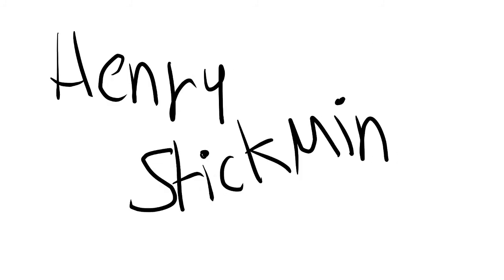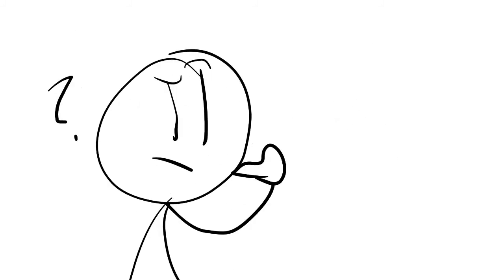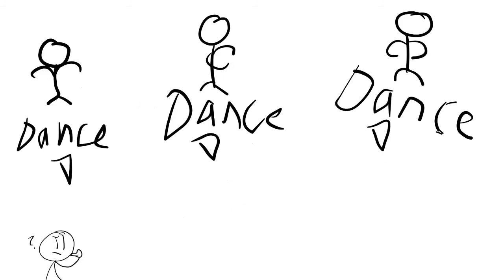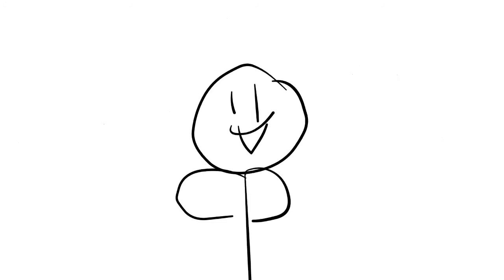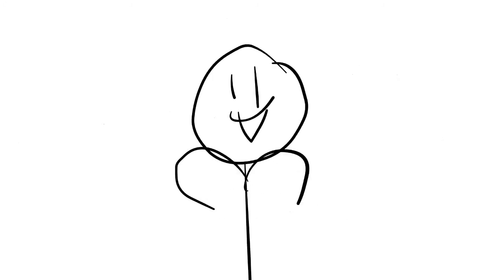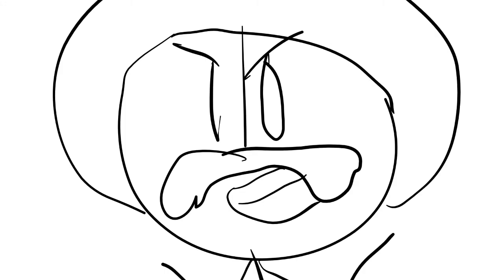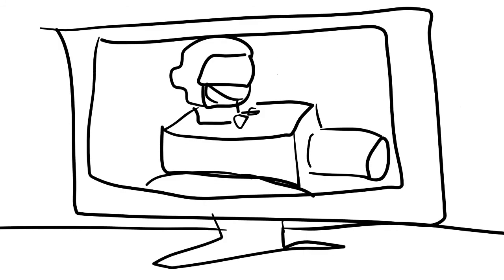My version of (#12): Newgrounds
this is stupid lol...

hola.